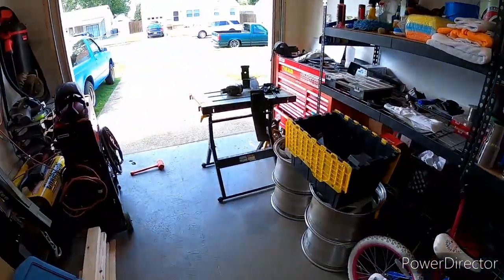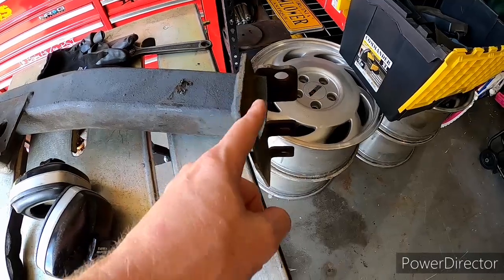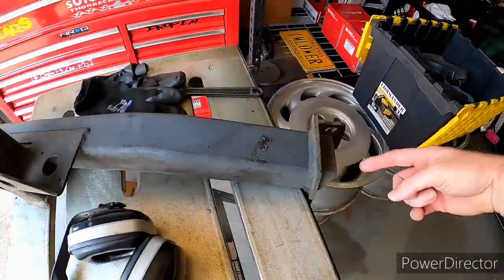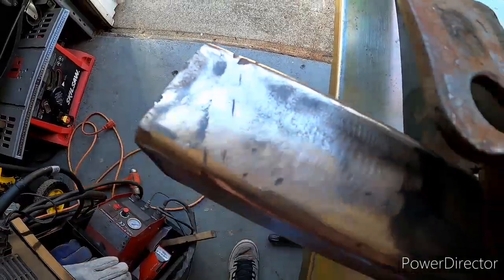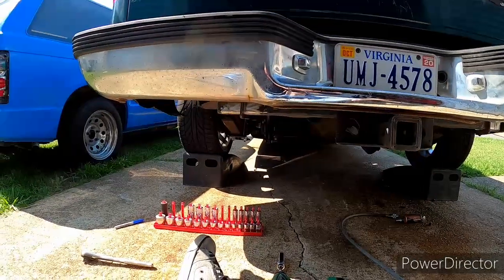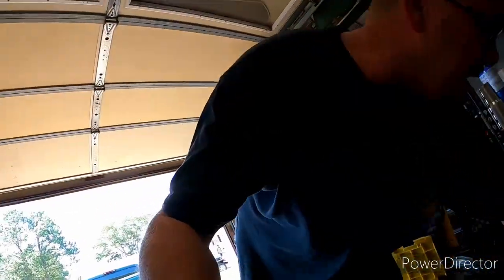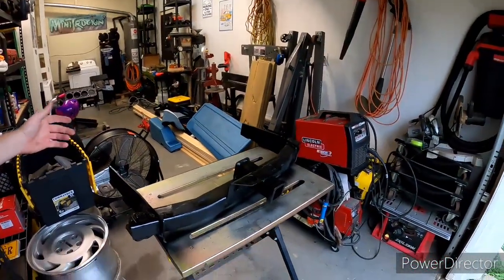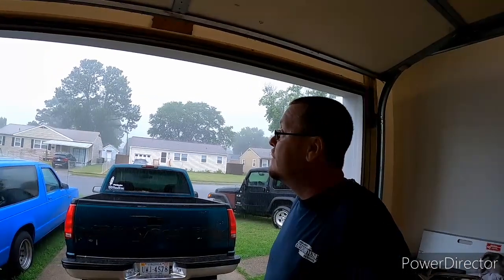Chevy Silverado NBS to OBS Receiver Modification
About Me
Name: Allan
Age: 46
Location: Virginia

My Vehicles
Daily Driver: 1994 Jeep Wrangler TJ
Project: 1995 chevy silverado
Project: 1983 Chevy S10 Blazer